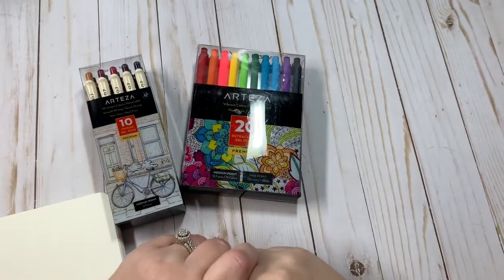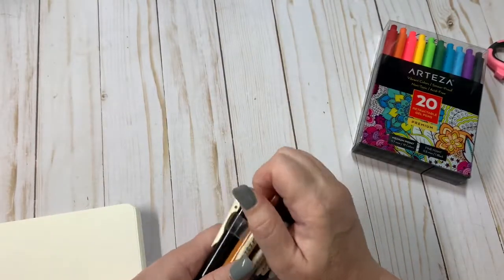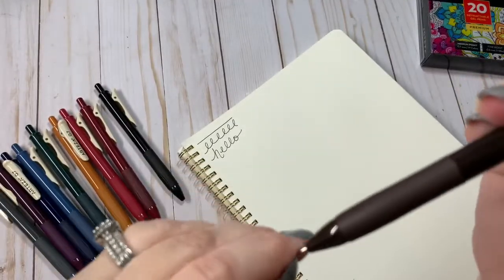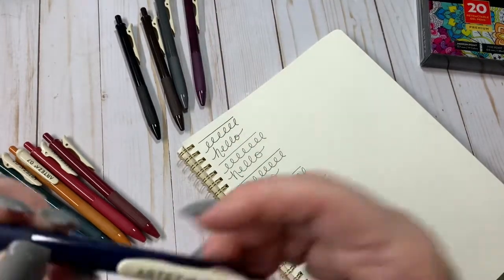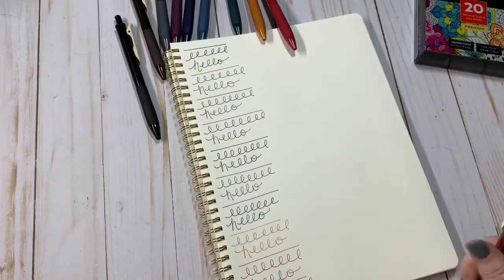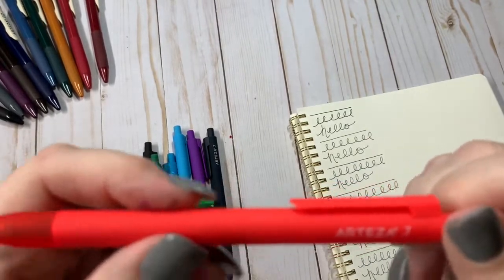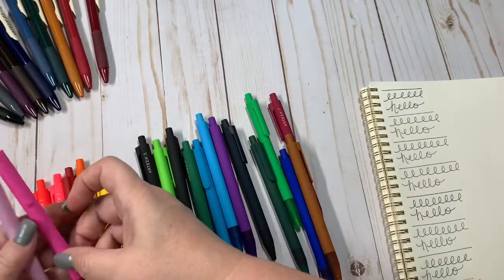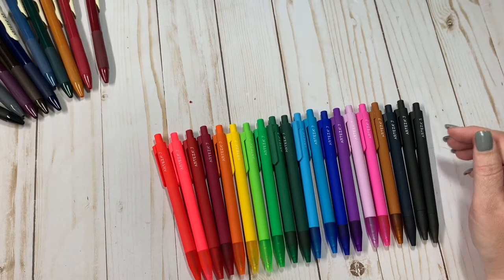Arteza Pen Review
ARTEZA pen haul and review
20 count gel pens
10 count vintage style pens

anchorlife5
etsy